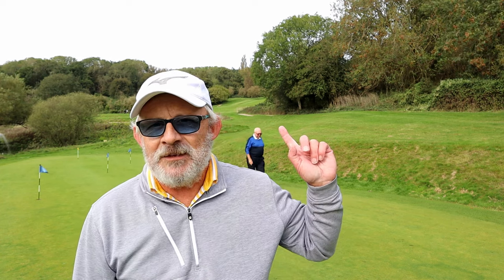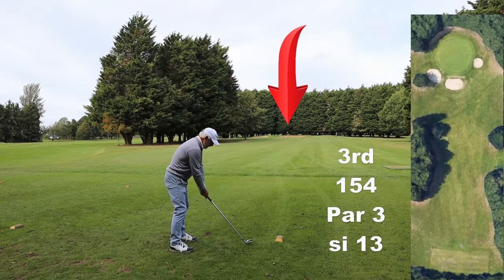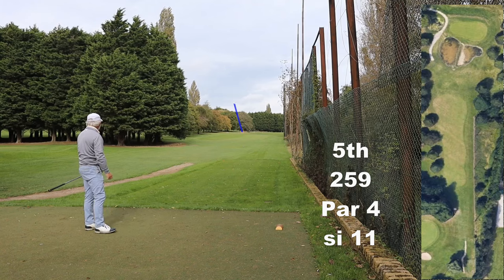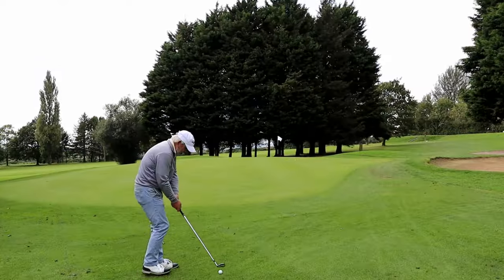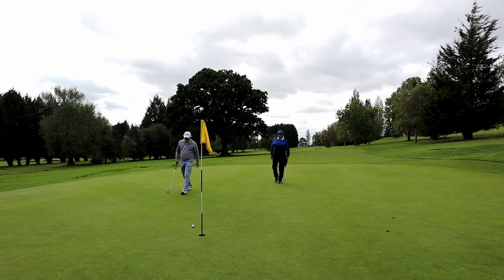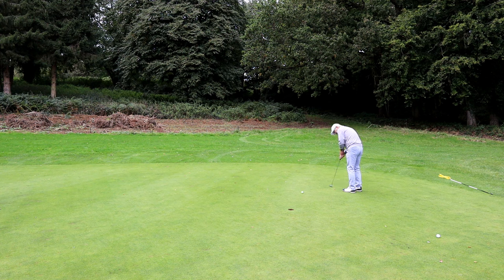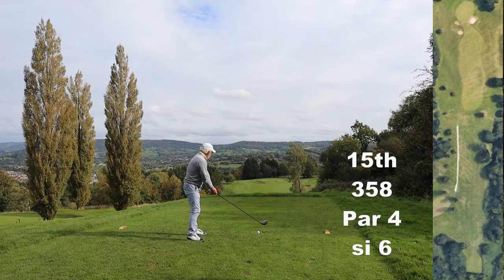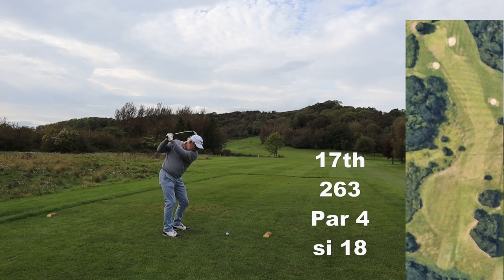Playing Dovetail Golf at Gloucester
It's not strictly a dovetail as I could only record one person per hole. In a dovetail you choose whose score counts after the hole is complete and not before you even start.
9 holes each. What can we score?